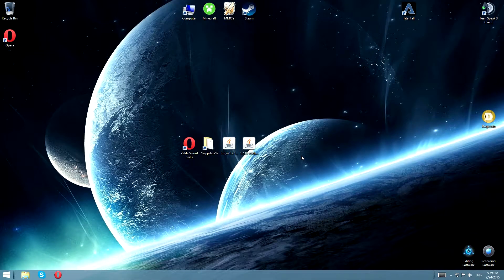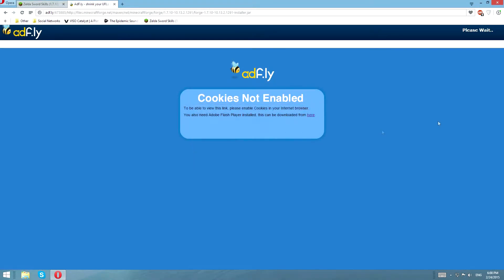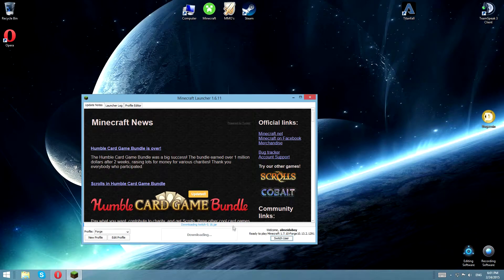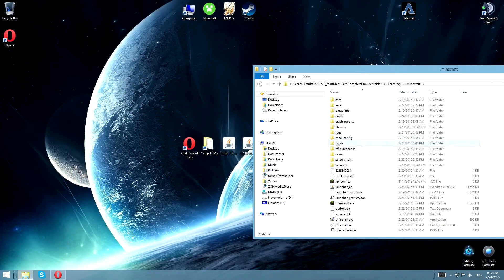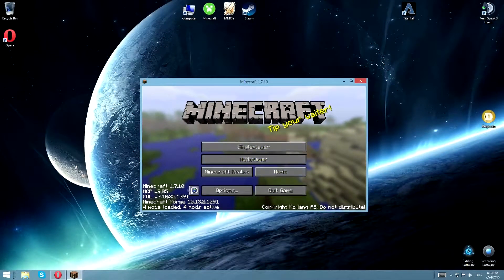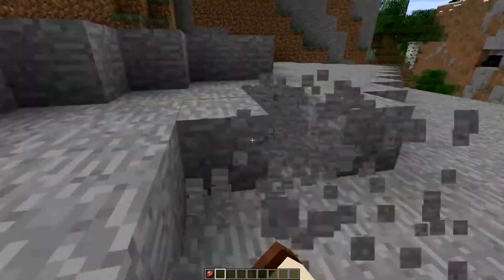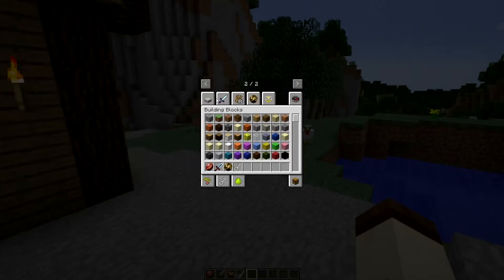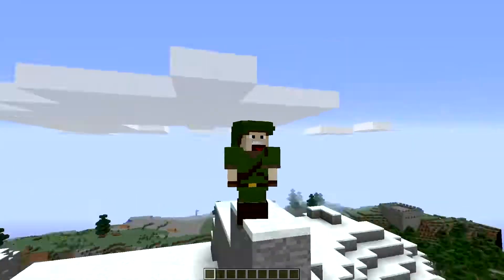How to install the Zelda Sword Skills Mod for Minecraft 1.7.10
Hey guys!
Today Ill show yar how to install the zelda sword skills mod.